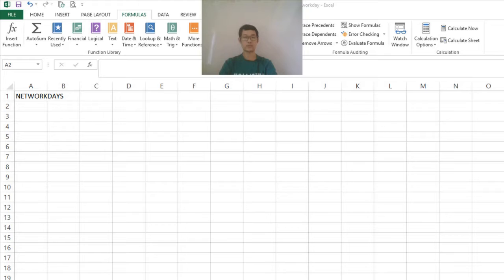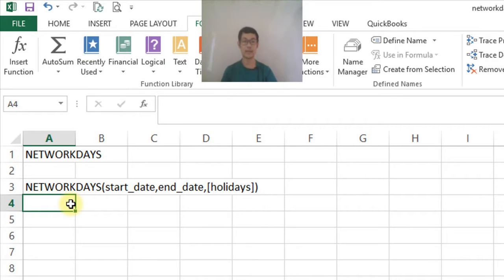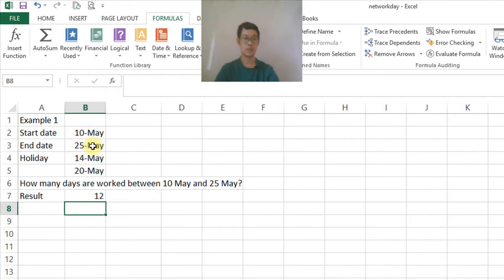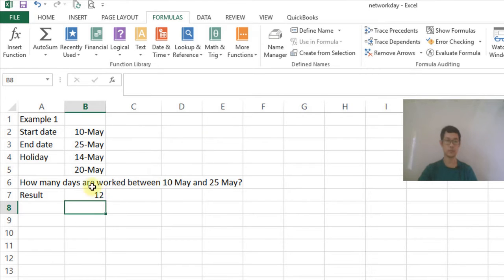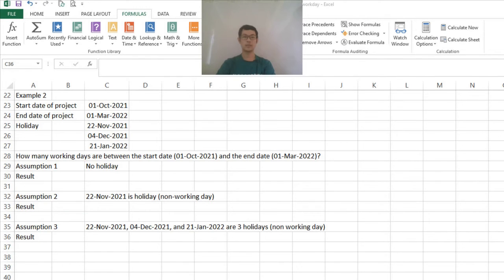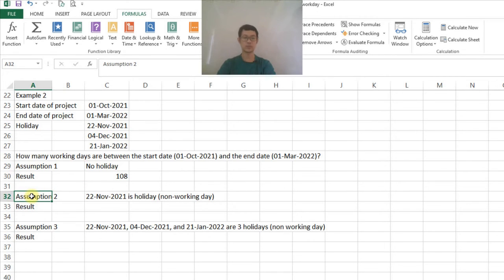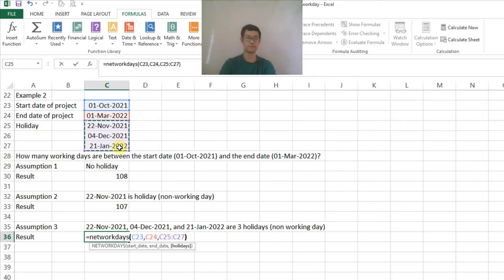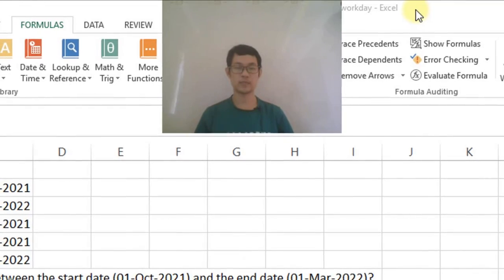DS7 [Eng] How to count working days excluding weekend and holidays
Excel has a fantastic function to count working days between a start date and an end date. It knows weekends, and it can recognise holidays in this function. You can use this functions to calculate employee benefits that accrue based on the number of days worked during a specific term.